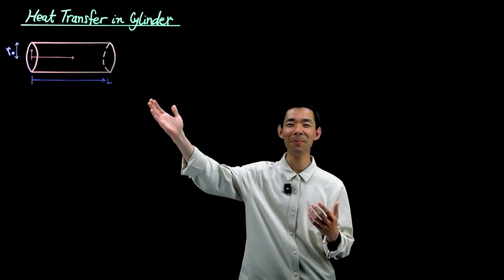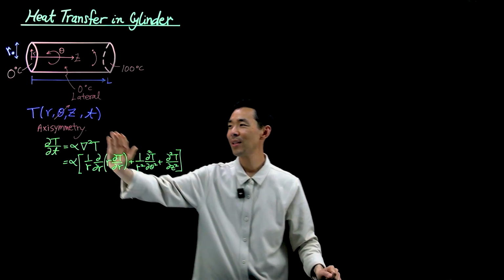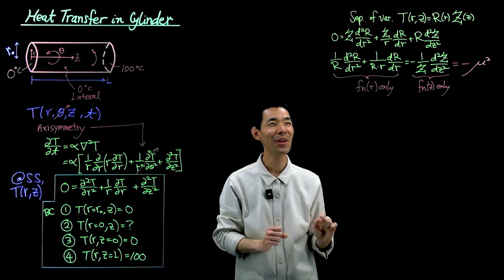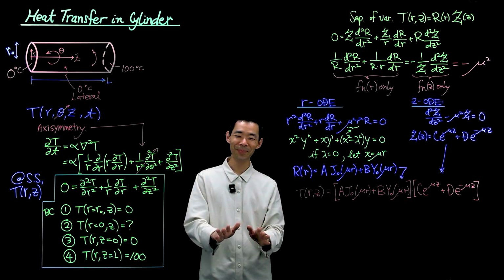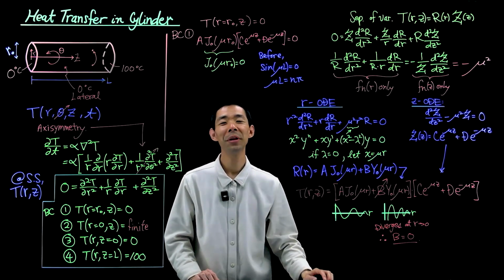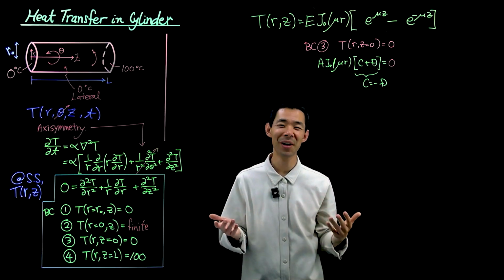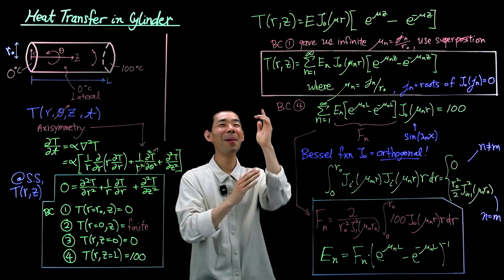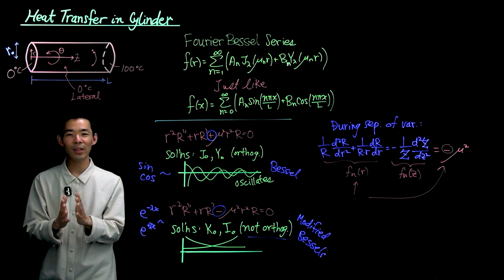【Stanford engineering】Applied mathematics (16/20): Heat eqn: cylindrical Bessel functions